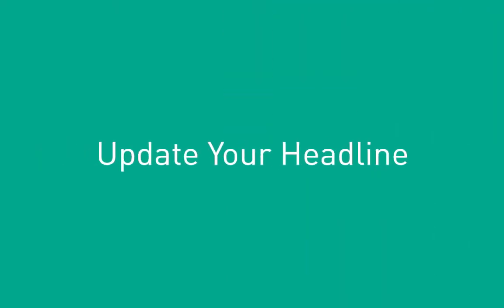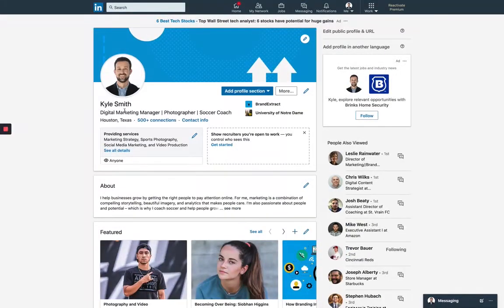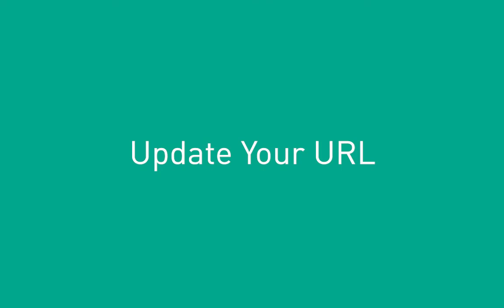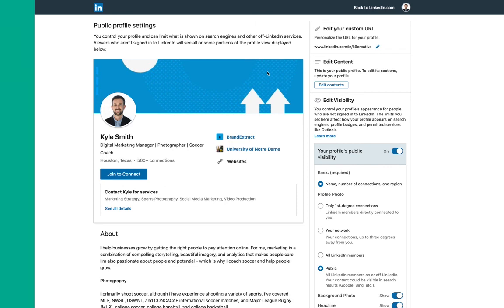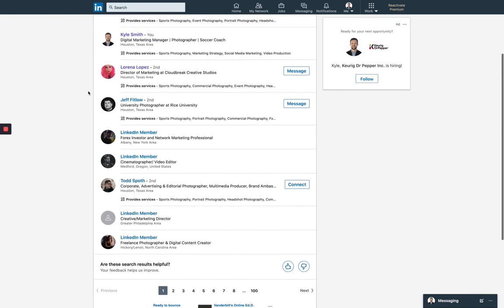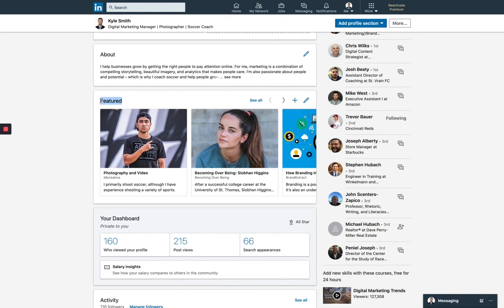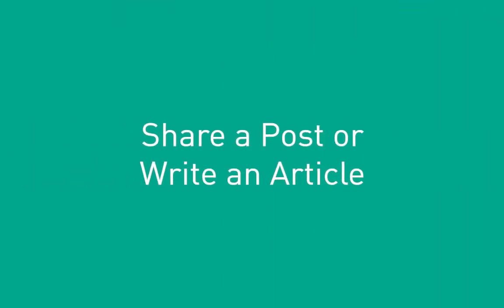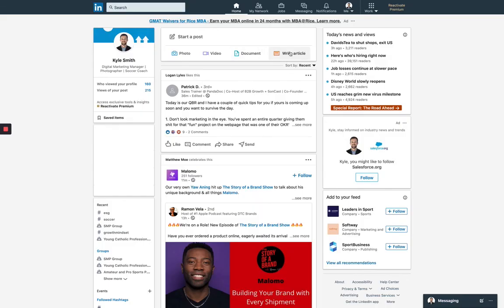How To Optimize Your LinkedIn Profile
LinkedIn can be a powerful channel to grow your personal brand and your business. In this resource, we'll cover tips to optimize your LinkedIn profile and how it can be a useful marketing and sales tool for any business to build brand awareness and grow